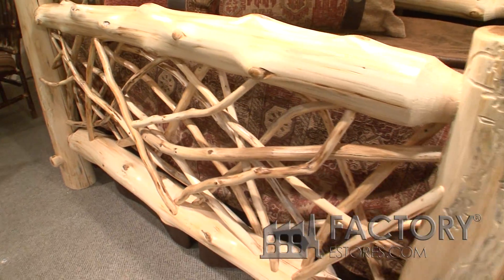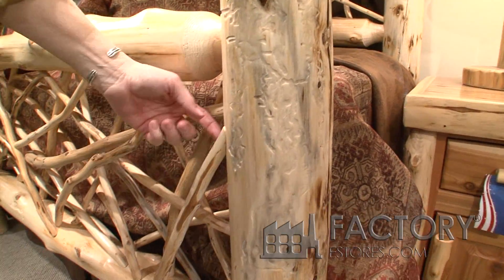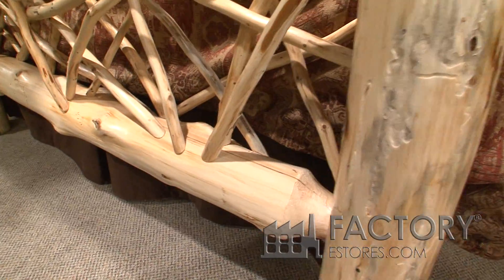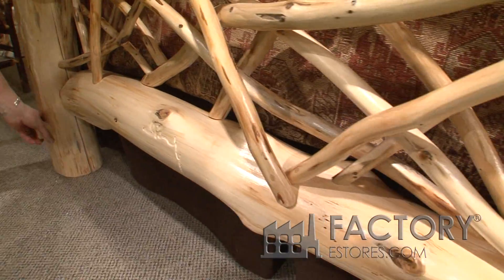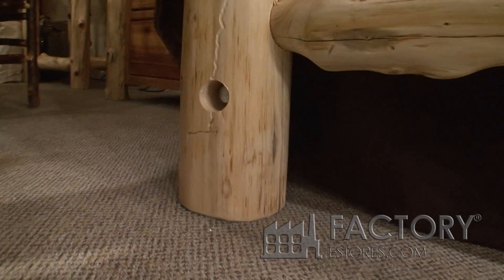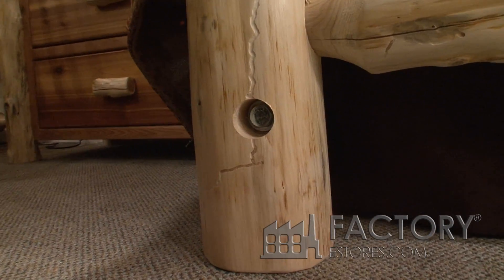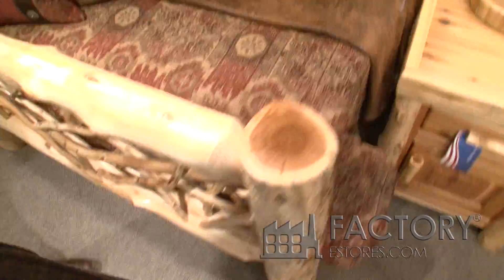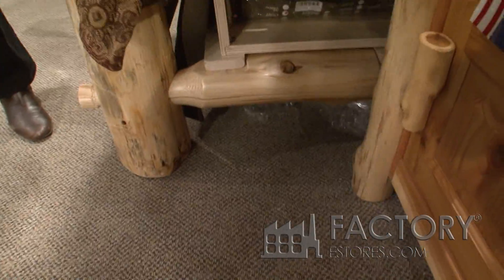Fireside Lodge Twig Bed - Factorybedroom.com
• Hand made, each twig is nailed and screwed in
• Lifetime warranty
• 60" headboard
• Single log side rail